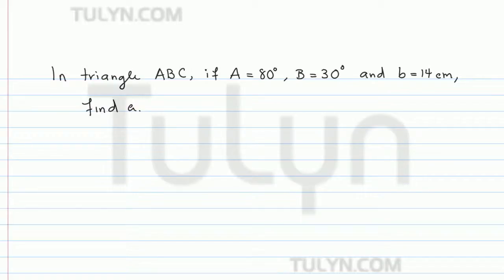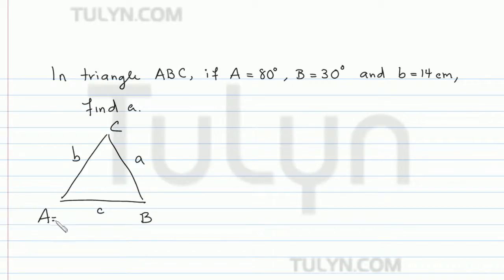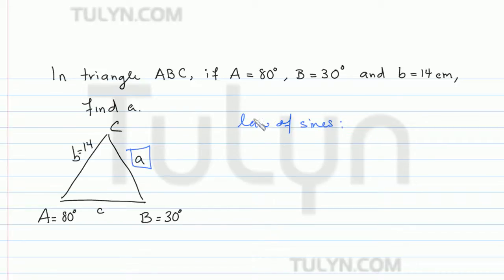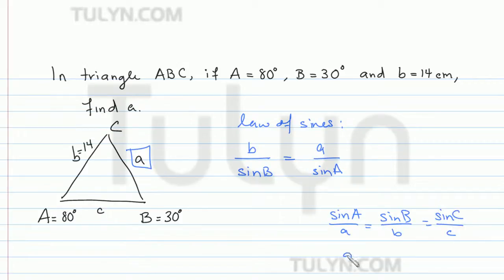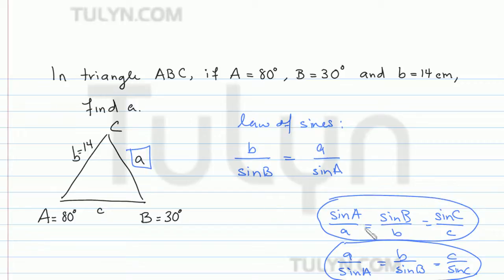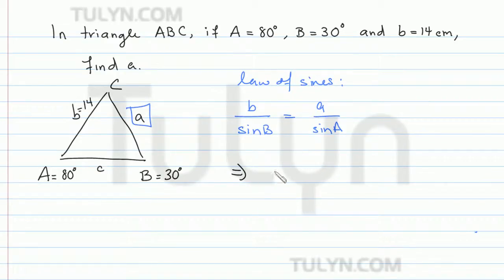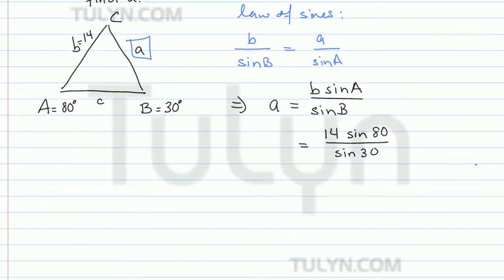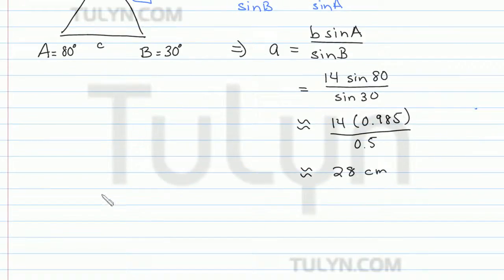law of sines 2